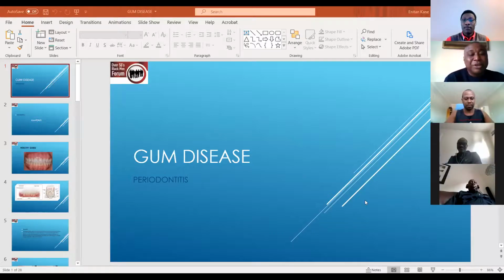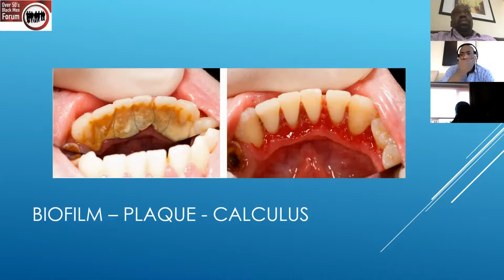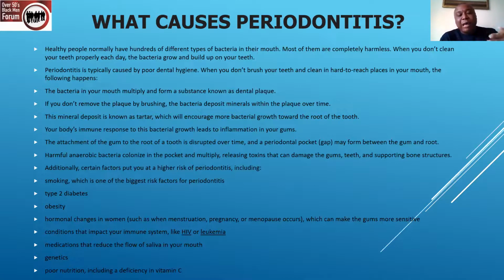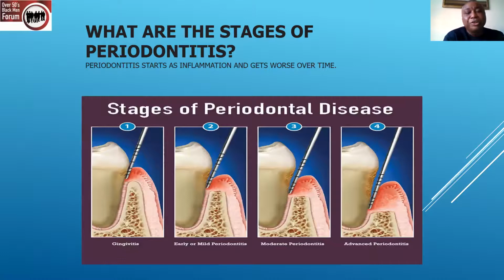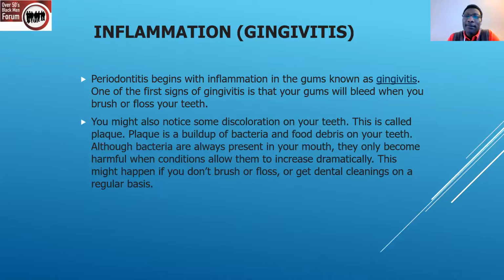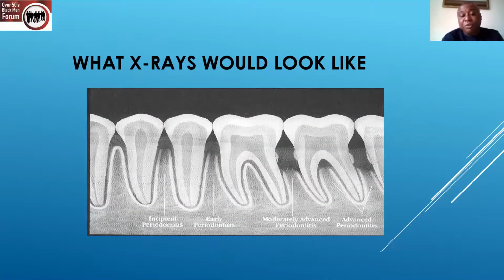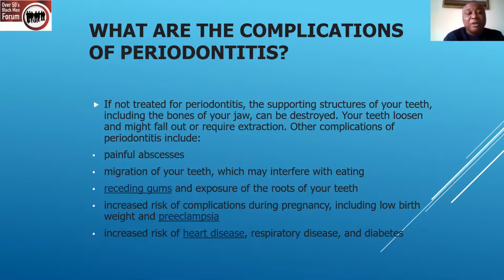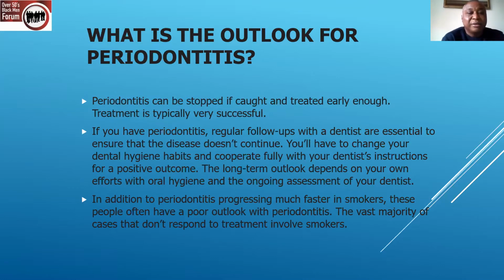Gum Disease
Gum Disease Session in Health Forum by O5BM.